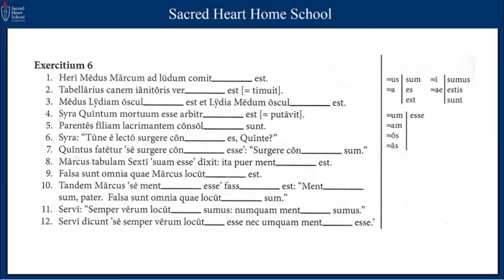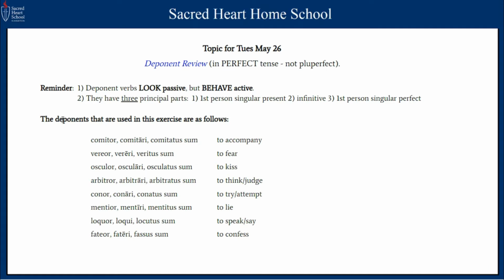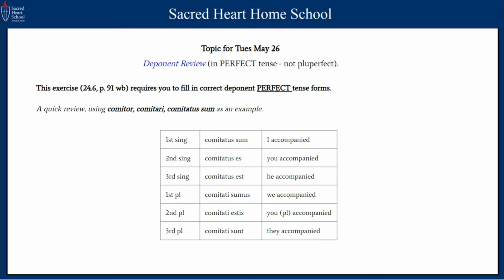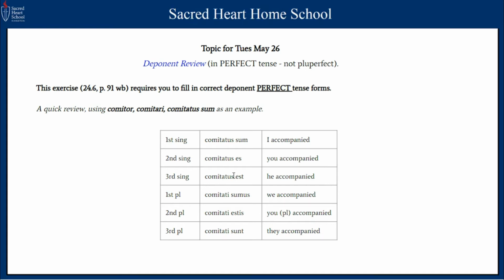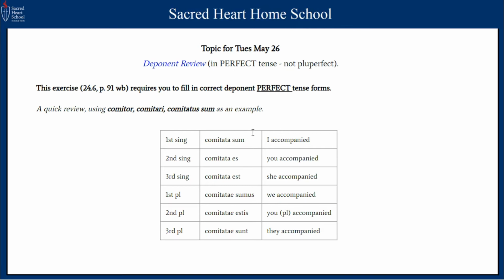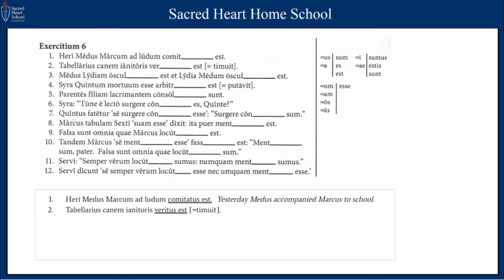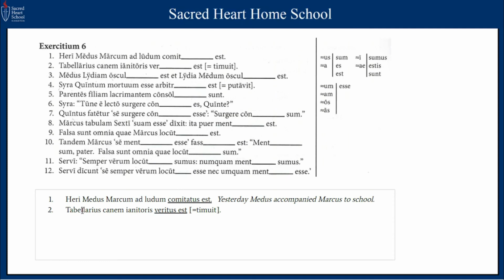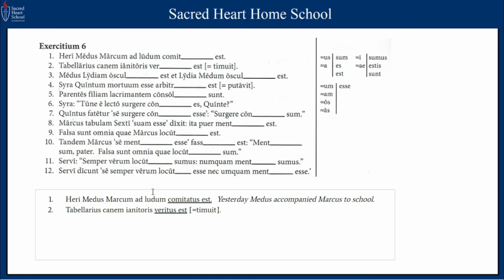Latin 3 - May 26 - Deponent Perfect Tense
Ex 24.6.  Deponent verbs.  Perfect tense.  Review.